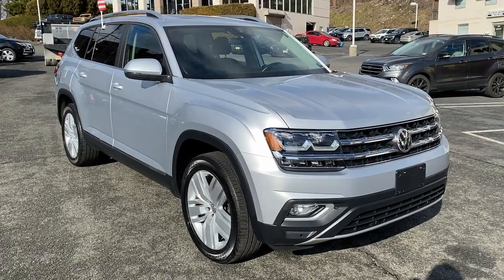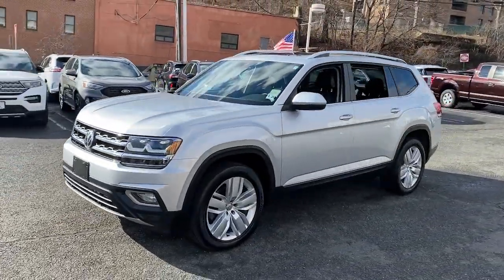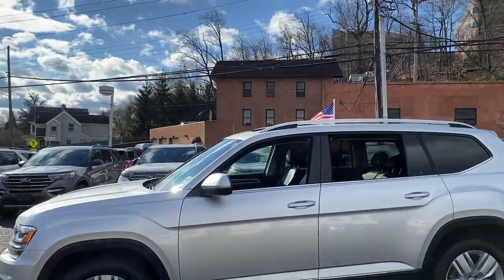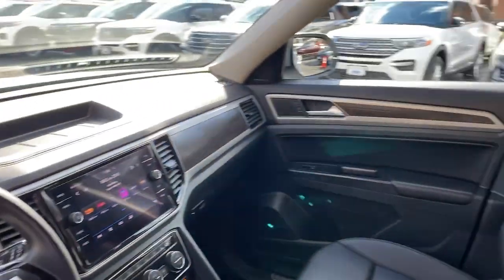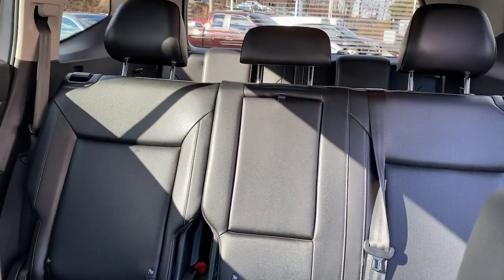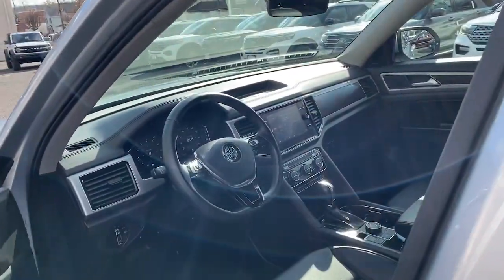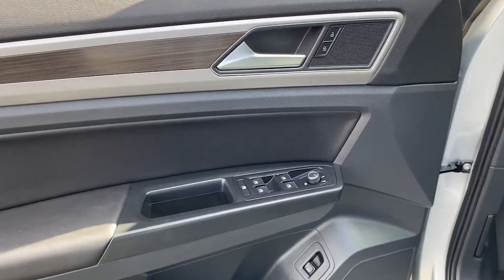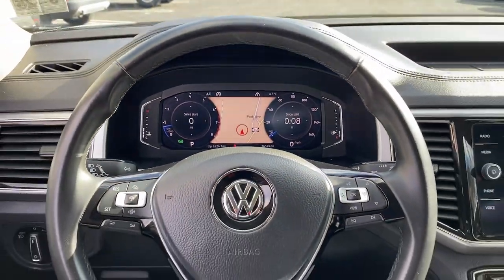2019 Volkswagen Atlas Summit, Union County, Bridgewater, Somerset, Morris County 557979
Silver Used 2019 Volkswagen Atlas 3.6L V6 SEL available in 267 Broad Street, Summit, New Jersey at Salerno Duane CDJR. Servicing the Summit, Union County, Bridgewater, Somerset, Morris County area.

Atlas 3.6L V6 SEL
2019 Volkswagen Atlas 3.6L V6 SEL - Stock#: 557979

ONE OWNER CLEAN VEHICLE HISTORY...NO ACCIDENTS RECENT TRADE IN MOONROOF SUNROOF NAVIGATION GPS NAV LEATHER 18 5-Spoke Wheels Navigation System Power Liftgate Power moonroof Radio: Discover Media 8.0 Touchscreen w/Nav 3.60 Axle Ratio 3rd row seats: split-bench 4-Wheel Disc Brakes 8 Speakers ABS brakes Air Conditioning AM/FM radio: SiriusXM Auto-dimming Rear-View mirror Automatic temperature control Brake assist Bumpers: body-color Compass Delay-off headlights Driver door bin Driver vanity mirror Dual front impact airbags Dual front side impact airbags Electronic Stability Control Emergency communication system: VW Car-Net services (capabilities require enrollment or subscription) Exterior Parking Camera Rear Forward collision: FCW w/Autonomous Emergency Braking mitigation Four wheel independent suspension Front anti-roll bar Front Bucket Seats Front Center Armrest Front dual zone A/C Front fog lights Front reading lights Garage door transmitter: HomeLink Heated Comfort Front Bucket Seats Heated door mirrors Heated front seats Heated steering wheel Illuminated entry Low tire pressure warning Memory seat Occupant sensing airbag Outside temperature display Overhead airbag Overhead console Panic alarm Passenger door bin Passenger vanity mirror Power door mirrors Power driver seat Power passenger seat Power steering Power windows Radio data system Rain sensing wipers Rear air conditioning Rear anti-roll bar Rear reading lights Rear seat center armrest Rear window defroster Rear window wiper Remote CD player Remote keyless entry Roof rack: rails only Security system Speed control Speed-sensing steering Split folding rear seat Spoiler Standard Suspension Steering wheel mounted audio controls Sun blinds Tachometer Telescoping steering wheel Tilt steering wheel Traction control Trip computer Turn signal indicator mirrors Variably intermittent wipers V-Tex Leatherette Seating Surfaces 18 5-Spoke Wheels Navigation System Power Liftgate Power moonroof Radio: Discover Media 8.0 Touchscreen w/Nav. PRICE EXCLUDES SALES TAX  DMV AND $798 DOC FEE. ALL VEHICLES ARE COSMETICALLY AS-IS.Clean CARFAX. Silver 2019 Volkswagen Atlas SEL 4Motion AWD 8-Speed Automatic with Tiptronic 3.6L V6Awards:* 2019 KBB.com 10 Best Road Trip Cars * 2019 KBB.com 12 Best Family Cars